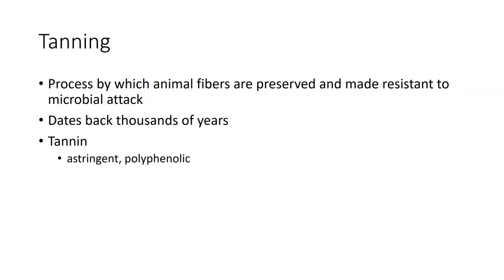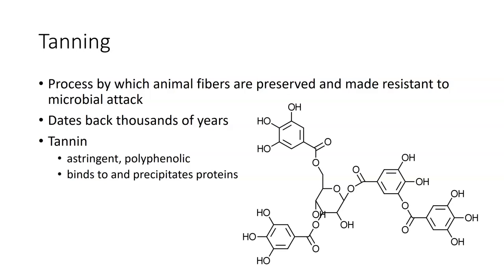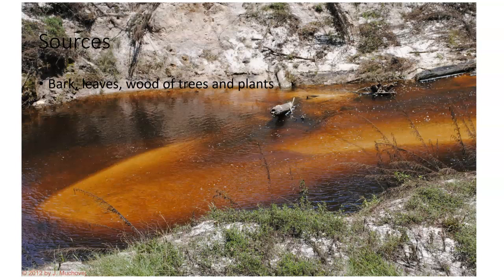Tannin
Tannins are material that are extracted from leaves and that resist microbial degradation.